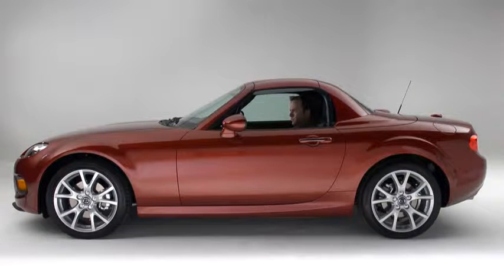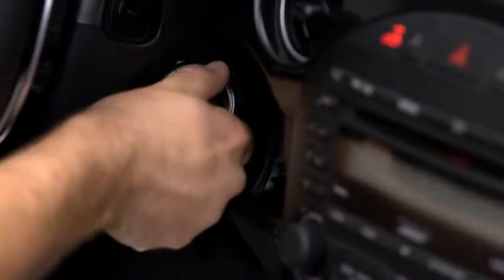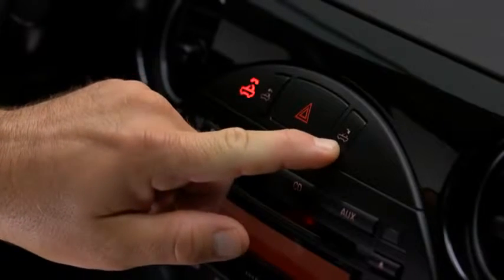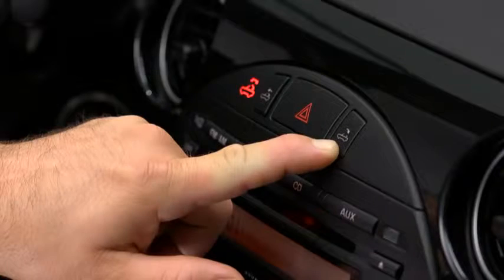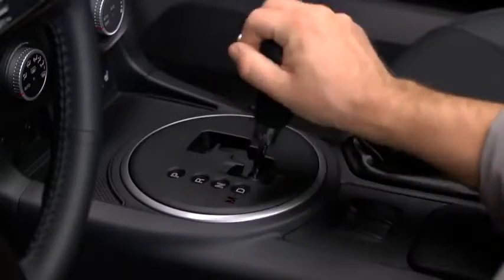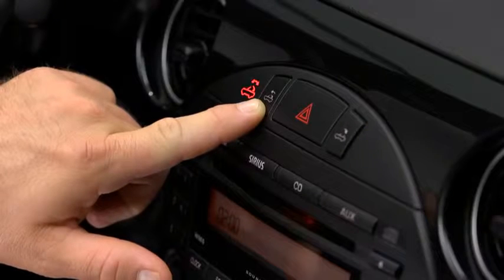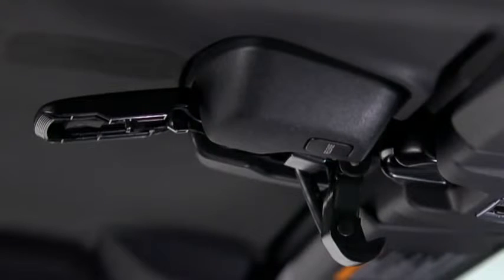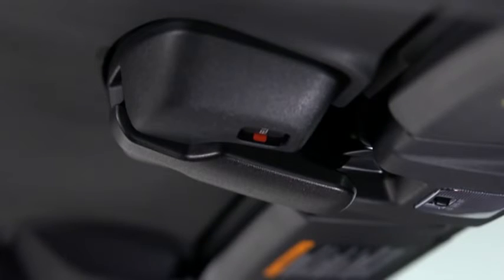2013 Mazda MX 5 Miata — Power Retractable Hard Top Mazda USA